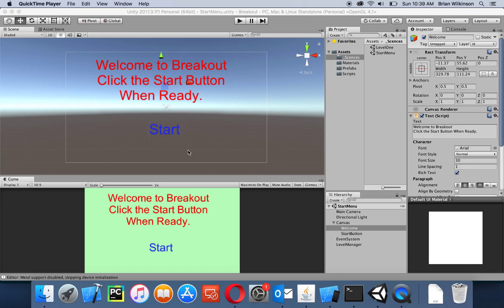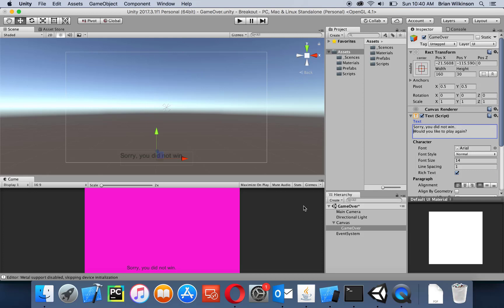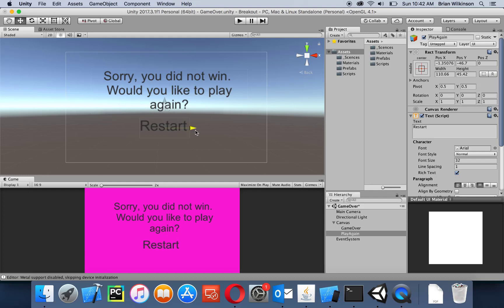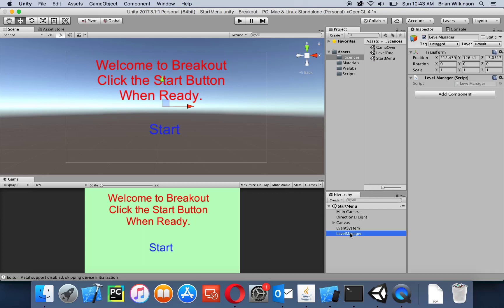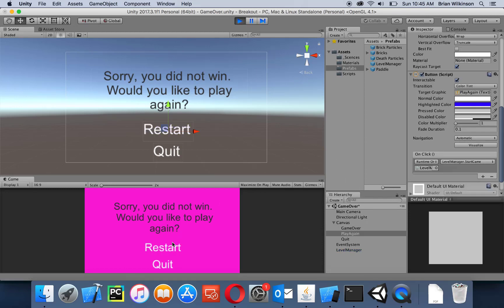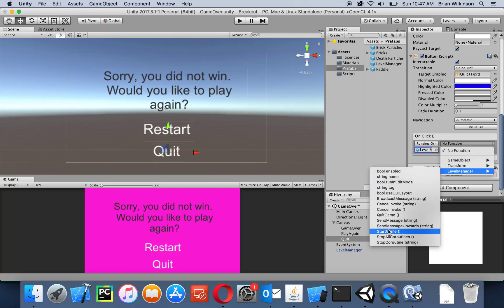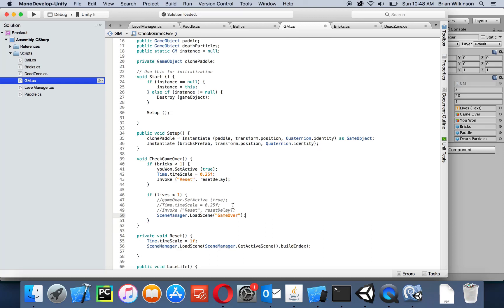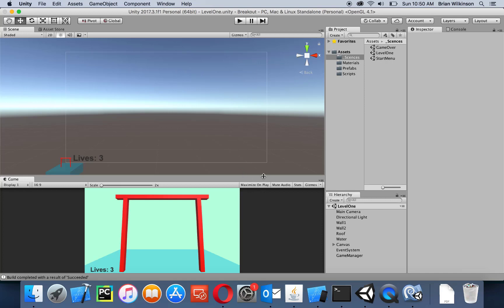Creating a Game Over Scene in Unity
Please make sure you have completed the Unity Breakout Tutorial before watching this video.  Once that is done, you will learn how to add a simple Game Over screen to your game, giving the player options to either play again or quit.